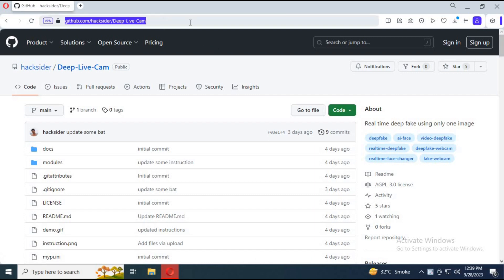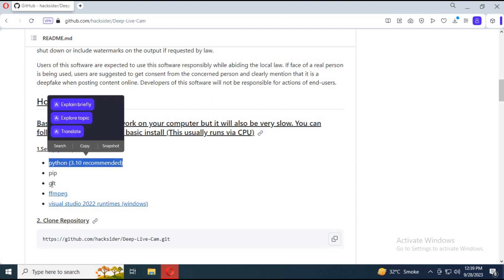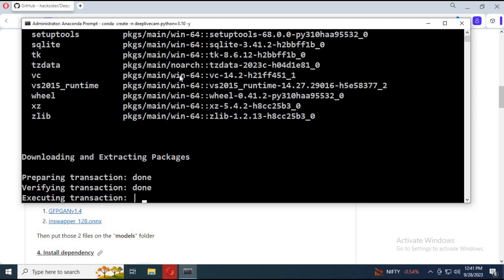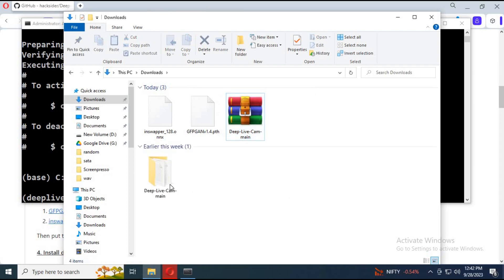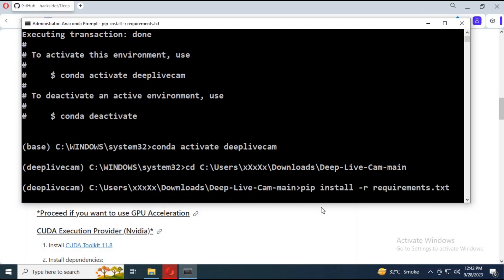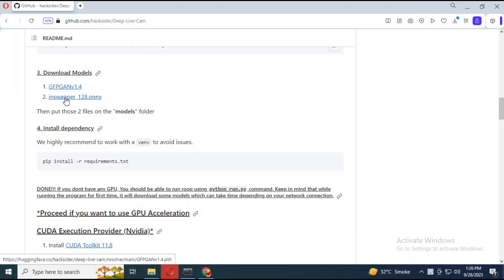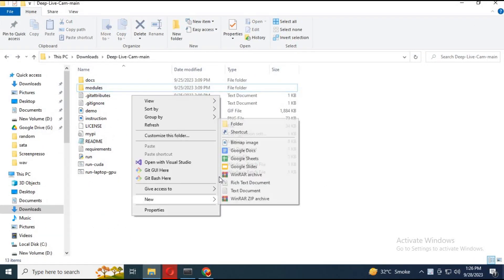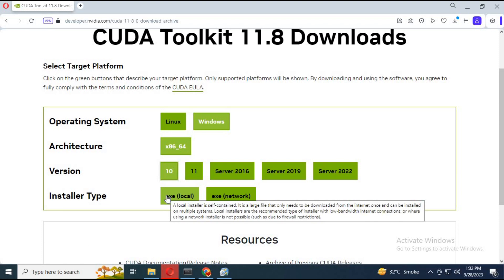Real-Time Multi-Face Swap Tool for Live Video Calls | Instantly Change Faces with Just One Image! 🔥"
this thing can change your face like as real it can be . with enhance option you will be hard to spot . you can also change two peoples faces in same video call . it also got nsfw content to turn off or n now you can create anything .